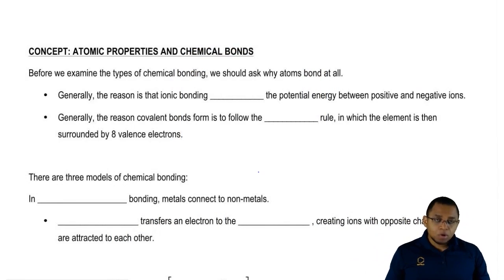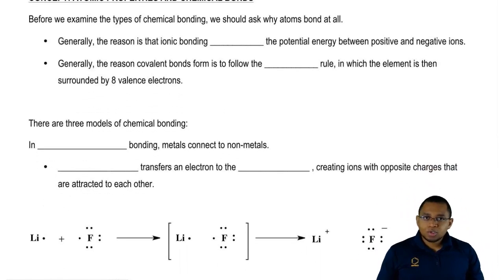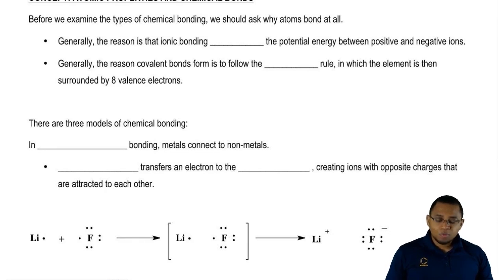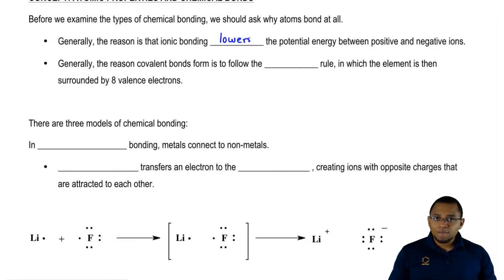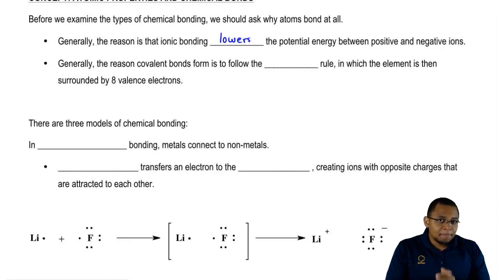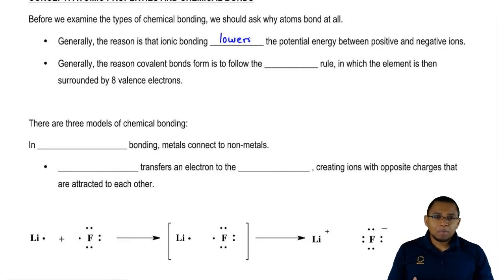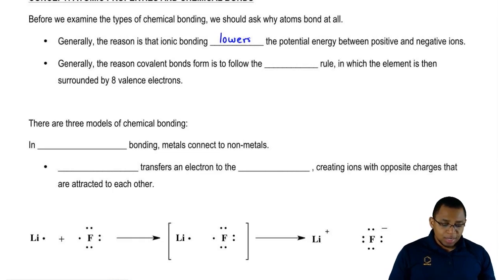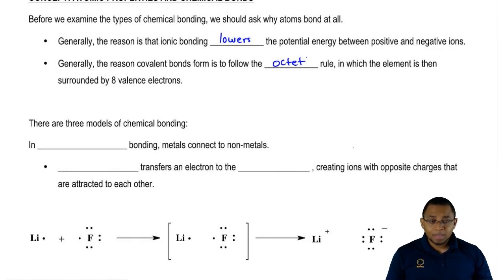Explanation for Bond Formation